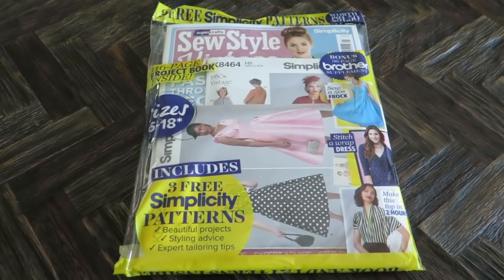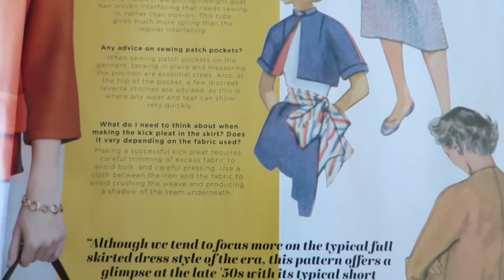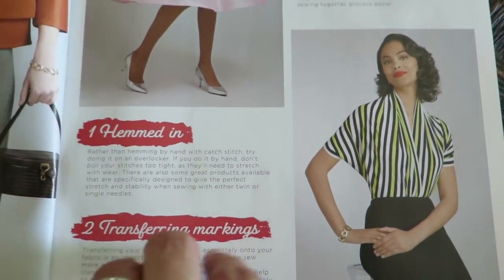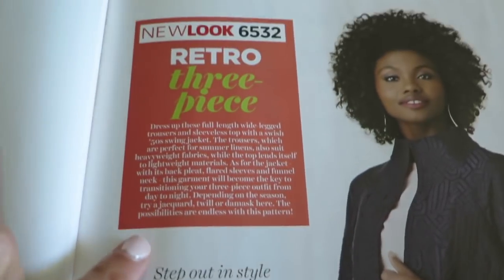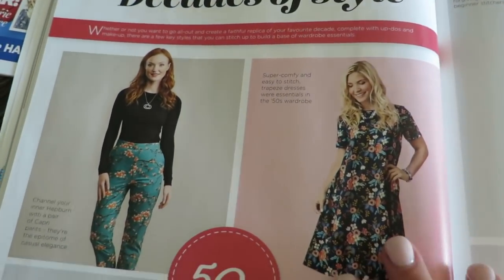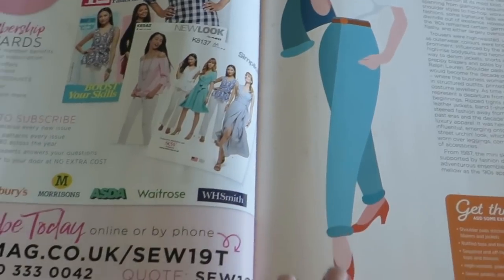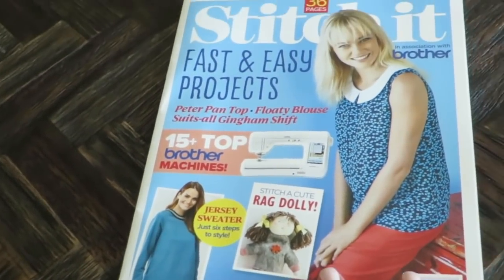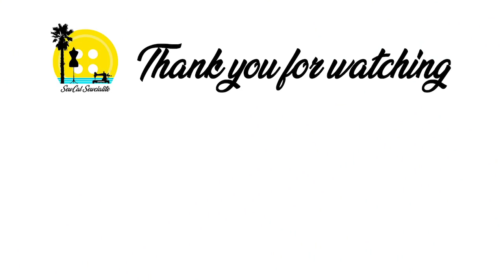Sew Style Magazine Review - Vintage Edition!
Let’s flip through SewStyle Vintage edition magazine!  With this magazine, you get the following 1950’s Simplicity reproduction patterns: K8464 (jacket and skirt), K8592 (swing dress), and K8452 (knit pullover blouse). I found my copy at Jo-Ann’s for $24.75.

Gingher Micro-serrated Scissors (great for delicate and lipper fabrics):

To download the template patterns mentioned in the magazine, go to:
sewmag.co.uk/sew-style

sewcal_sewcialite